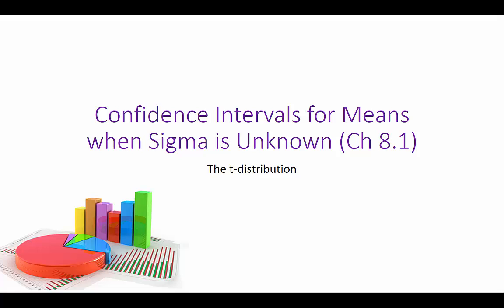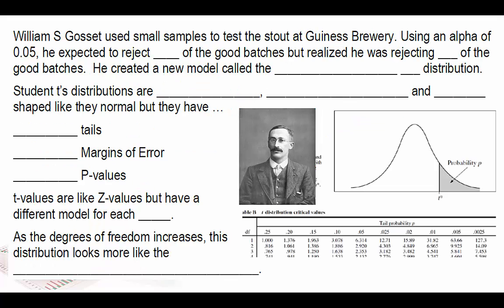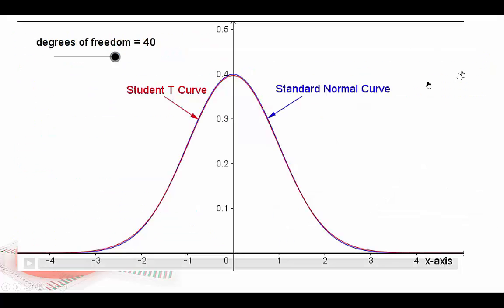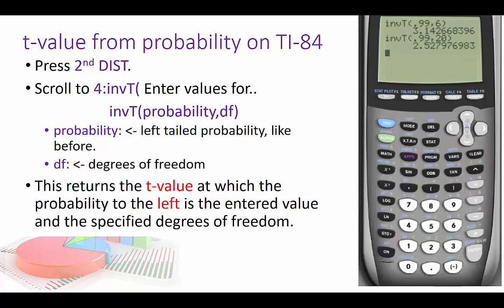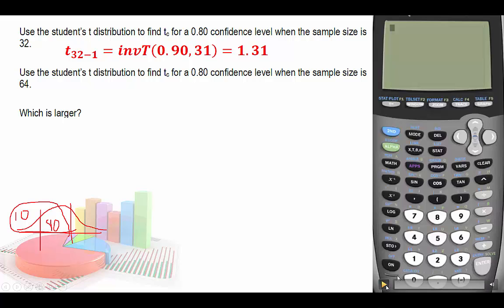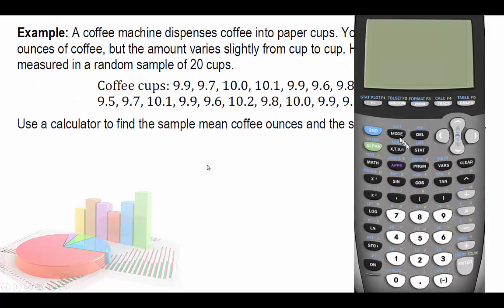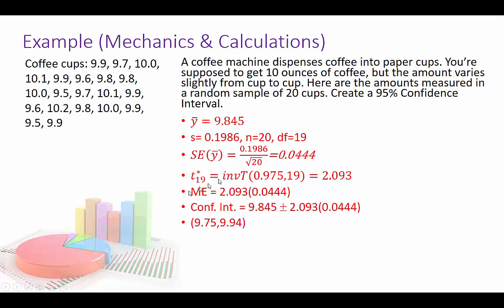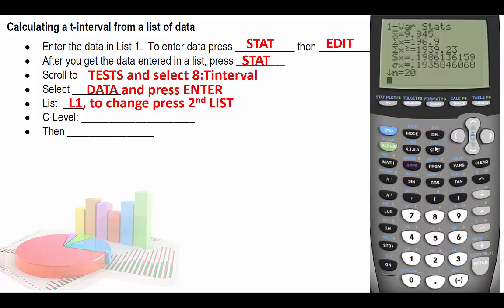K2 Conf Int w Students t video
Calculating a confidence interval for a mean from a set of data or statistics from a set of data.